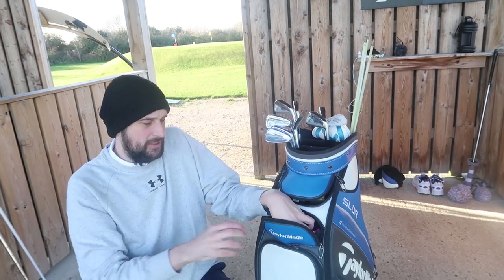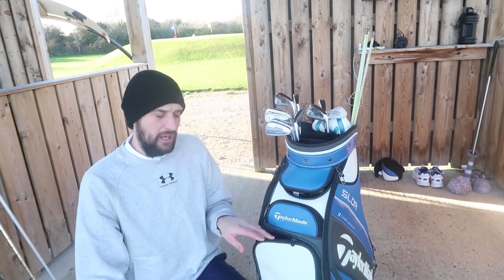What Does A PRO GOLFER have in his TOUR BAG?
★ Today in my first ever golf video, I will walk you through what's in my tour bag, now most of this was left in my bag from my playing days on the professional tours.

I show you the driver all the way down to the putter as well as, what's in every pocket.

 ★ Hi Im Joe Creasey and Welcome to my youtube channel Joe The Pro, This youtube channel is about getting myself back into golf as well as using my tips and tricks to help you grow and get better at golf yourself as well as reducing handicap and tackling all the good and bad of golf.

A Little bit of background on myself I was a Professional Tour player for 6 years playing on tours across the globe, Unfortunately for myself I realized I was never up to standards of Tiger Woods, Rory Mcilroy, Bryson Dechambeau and other world-class golfers so decided to pack it all in and find another path in life. After deciding all this I packed in golf and hadn't hit a golf ball in 6 years.

Since then I have been working with celebrities and YouTubers which includes owning my own management company, and over the past couple of months, a lot of them have been getting into golf and has sparked my interest once again.